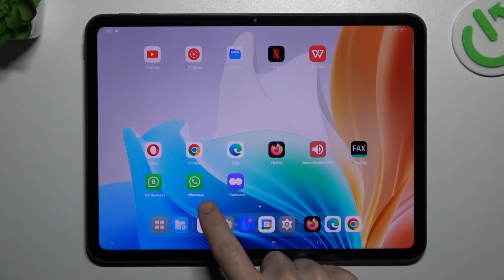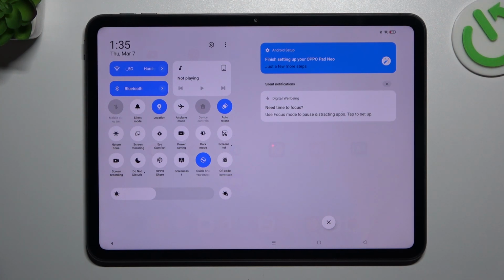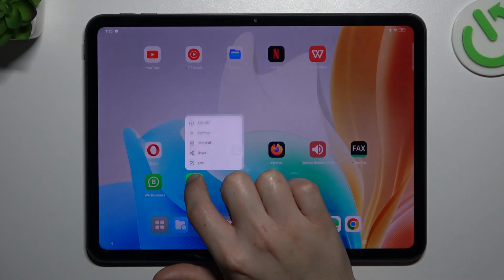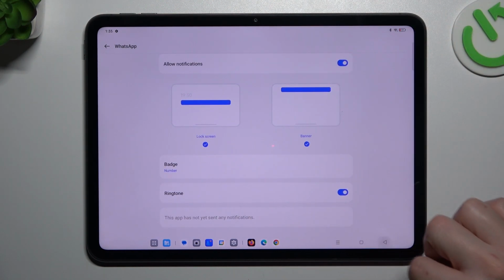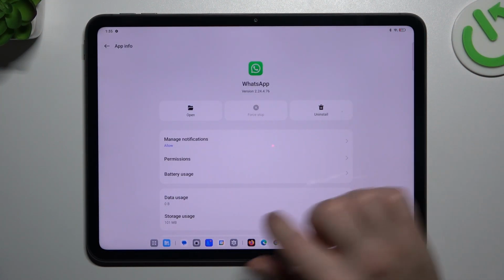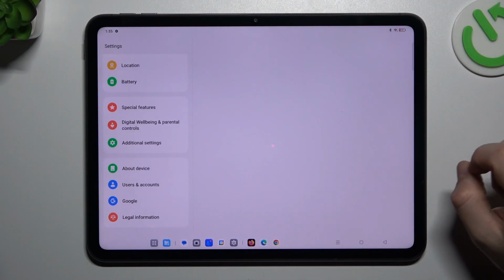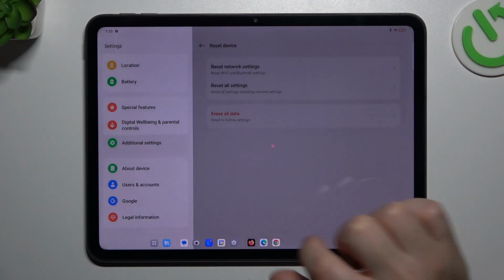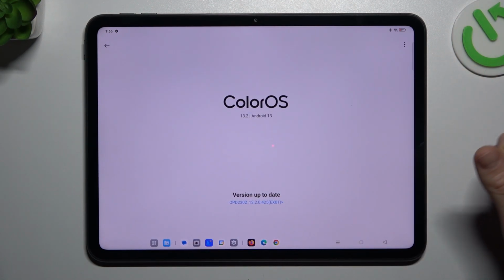How to Fix Invisible Whatsapp Alerts on OPPO Pad Neo?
Find out more:
This tutorial offers solutions to fix invisible WhatsApp alerts on the OPPO Pad Neo tablet. Some users may experience issues where they receive WhatsApp notifications but cannot see them or interact with them properly. This tutorial provides troubleshooting steps to address this problem and ensure that WhatsApp alerts are visible and functioning correctly on the OPPO Pad Neo. Follow the instructions outlined in this tutorial to learn how to fix invisible WhatsApp alerts effectively on your OPPO Pad Neo tablet.

What are invisible WhatsApp alerts, and why do they occur on the OPPO Pad Neo tablet?
How can invisible WhatsApp alerts affect the user experience on the OPPO Pad Neo?
Are there any common reasons or triggers for invisible WhatsApp alerts on the OPPO Pad Neo?
What steps can users take to troubleshoot and fix invisible WhatsApp alerts on the OPPO Pad Neo?
Can adjusting notification settings or reinstalling WhatsApp help resolve this issue on the OPPO Pad Neo?